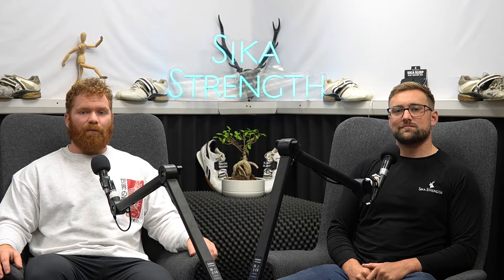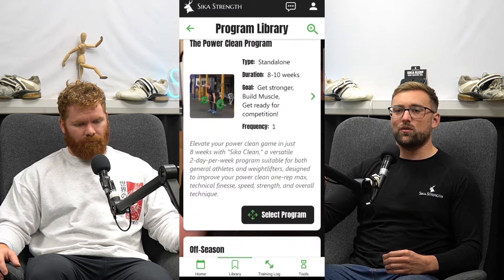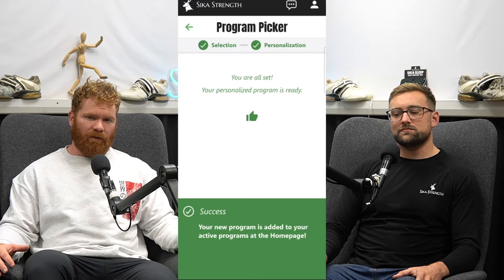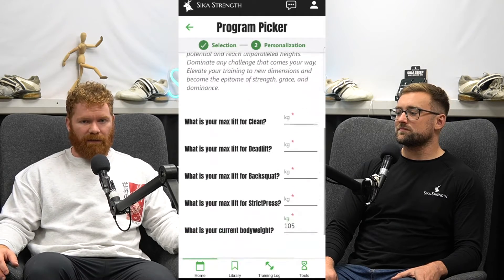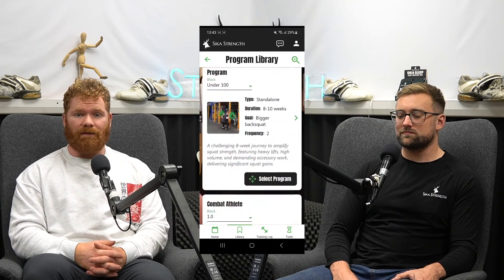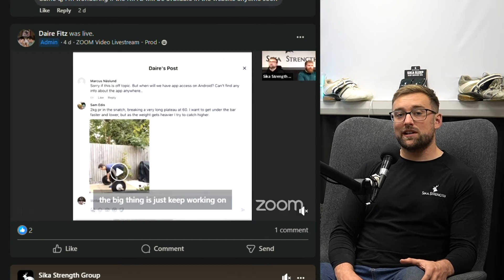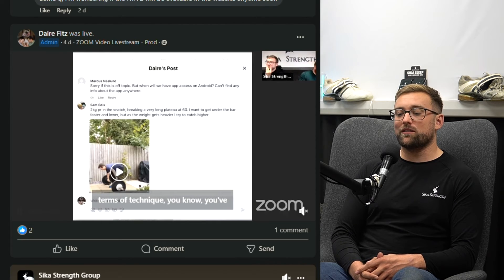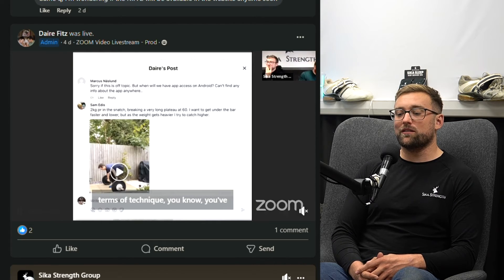The Sika Strength App Breakdown!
00:00 Dynamic Loading System
01:02 New Programs & Improving On The Classics
02:59 Coach Bot
04:17 Coaching Feeback
05:50 Two Programs For Your Subscription
06:57 Video Library